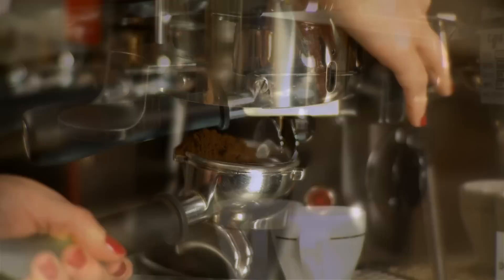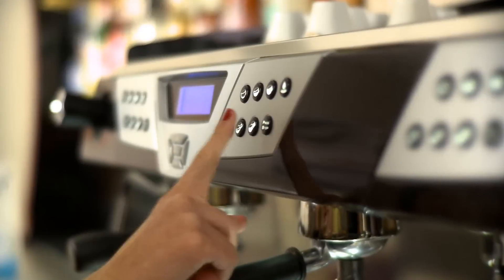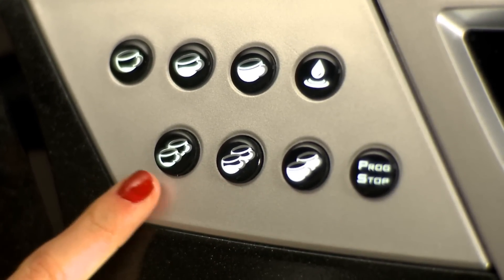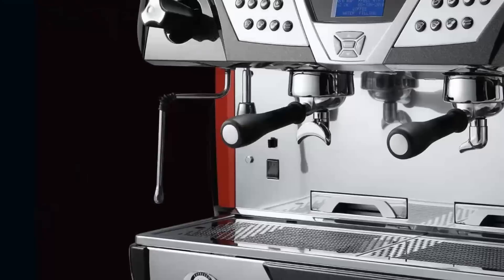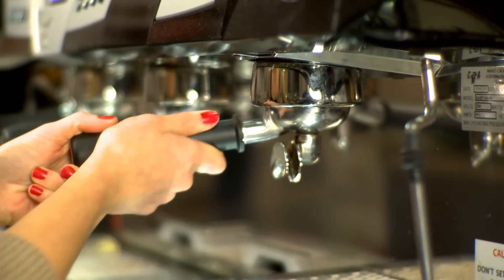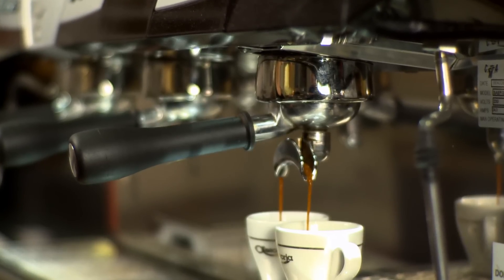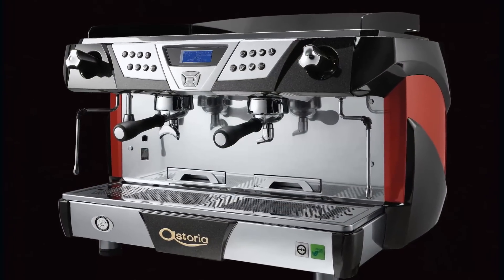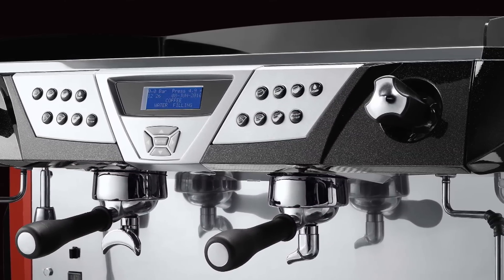Astoria Plus 4 You Espresso Machine